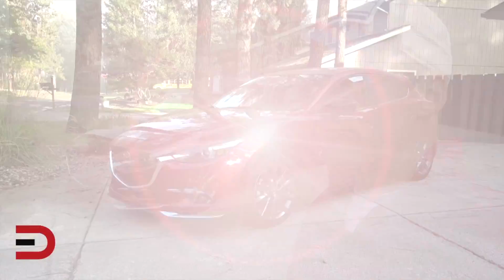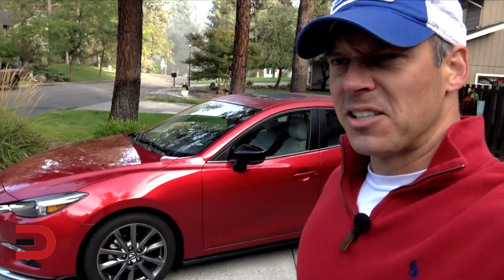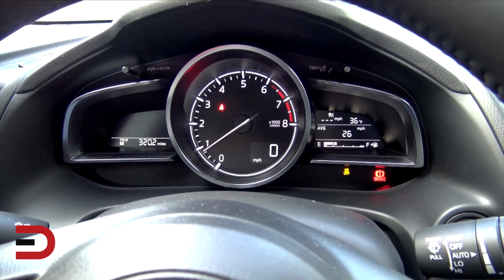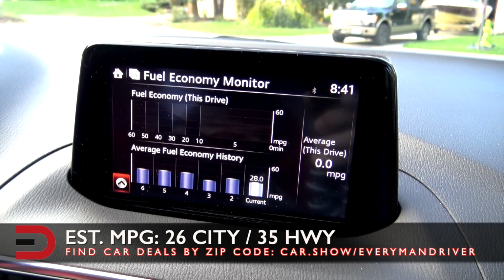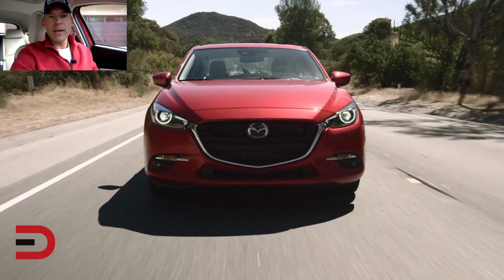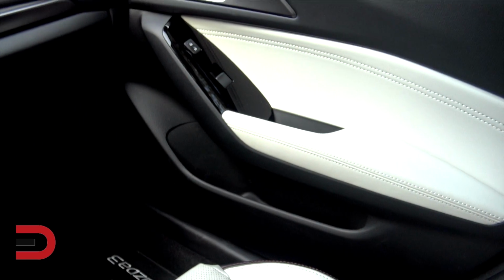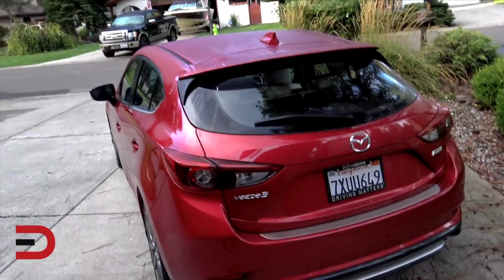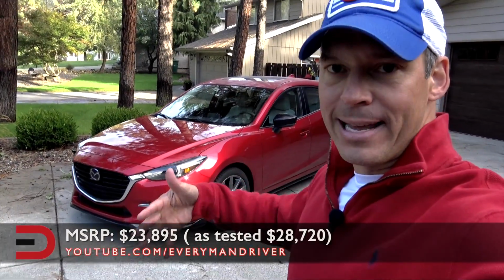Here's the 2018 Mazda3 5-Door Review on Everyman Driver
Here are the top Exterior Accessories
As well as Interior Accessories
Plus Tools & Equipment
You can't forget Wheels & Tires
And finally, Light & Lighting

DJI Mavic Pro 4k Quadcopter Aerial Drone: